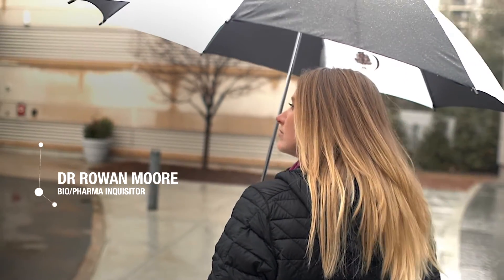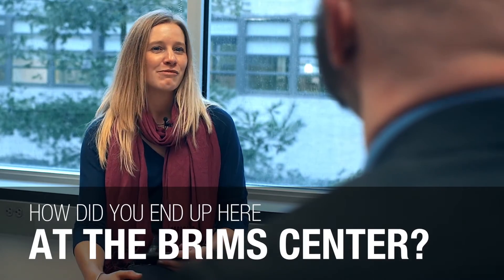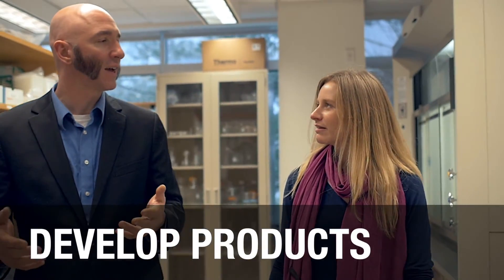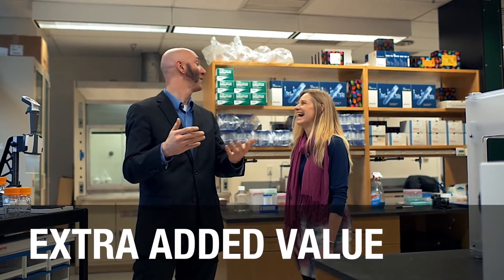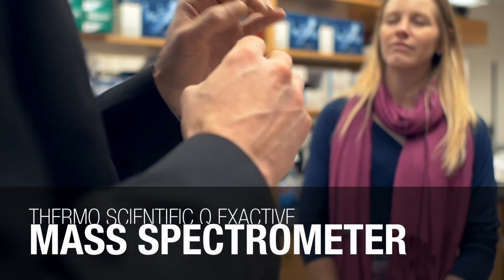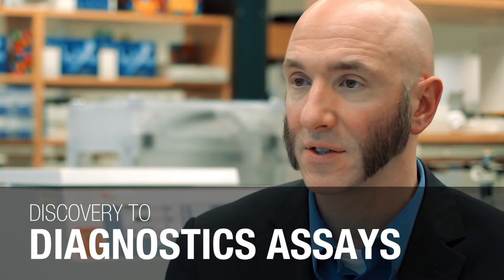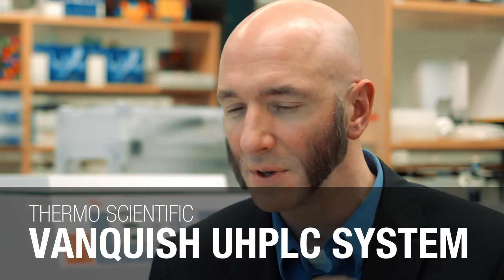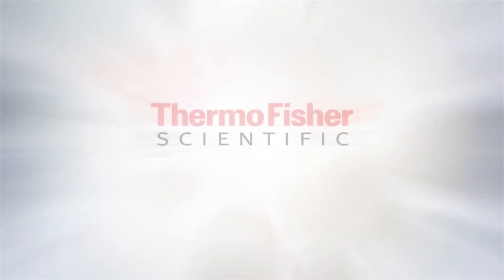BioPharMoore Episode 1: Behind the Scenes in Mass Spectrometry Biomarker Research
Ever wondered what goes on at some of our research centers? Join Dr Rowan Moore as she discovers cutting-edge biomarker research and UHPLC-MS workflow developments at the Thermo Fisher Scientific Biomarker Research in Mass Spectrometry (BRIMS) Center. Dr David Sarracino,  head of biomarker research at the BRIMS, reveals some of the products they have helped to develop, why workflow solutions are so important in advancing the latest therapeutics from benchside to bedside and which technologies are pushing the boundaries. Come with us behind the scenes!

Want to know more about BRIMS Center?